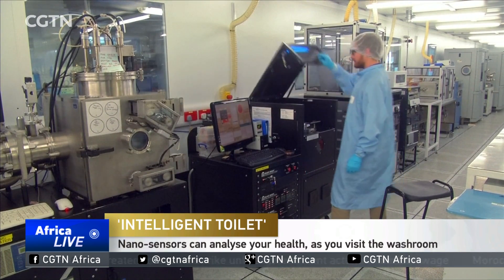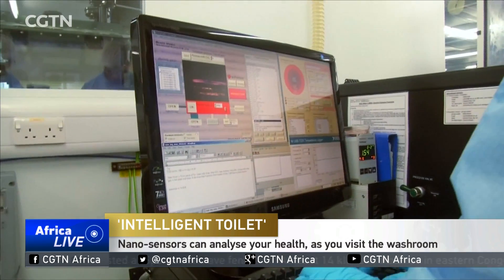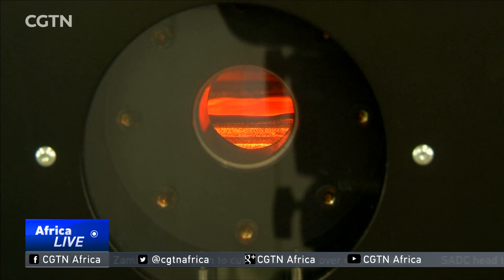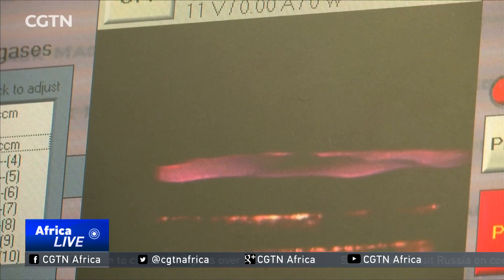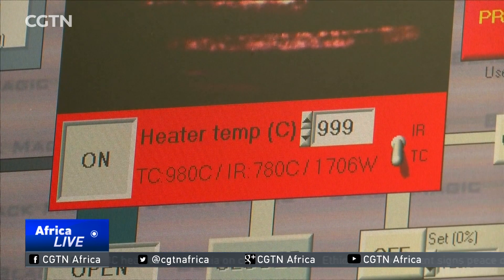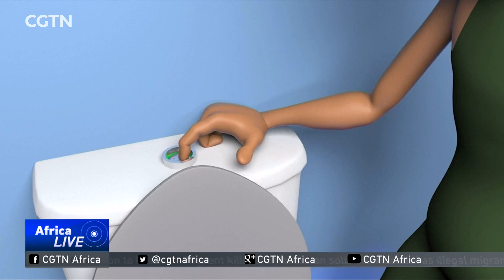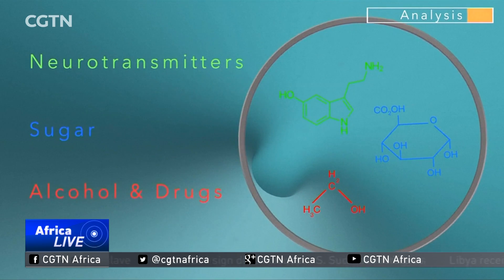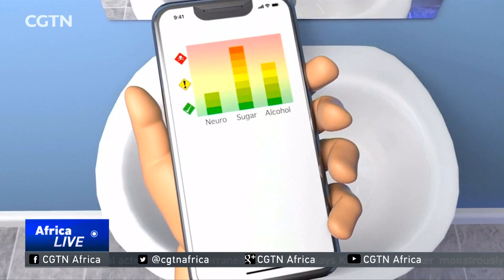UK Cambridge invents a toilet that uses Nano-sensors analyse your health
You may have probably put off getting a full health check-up for one reason or another. But what if you could get a check up without leaving your  home. Scientists from the University of Cambridge, in the United Kingdom, have designed an 'intelligent toilet'. The toilet uses nano-sensors, with the ability to analyse your health, as you visit the washroom. Let's take a look.